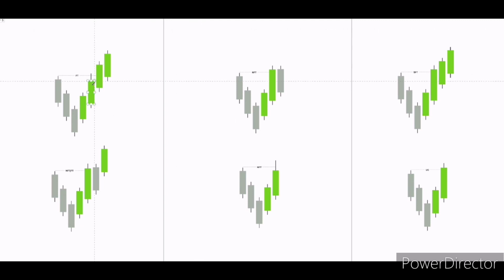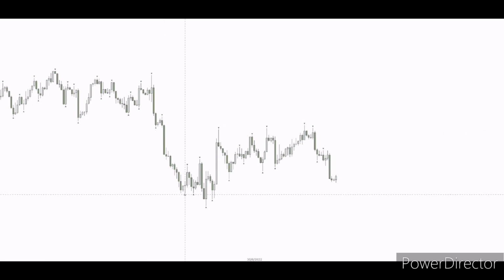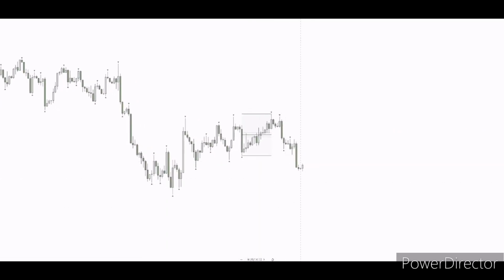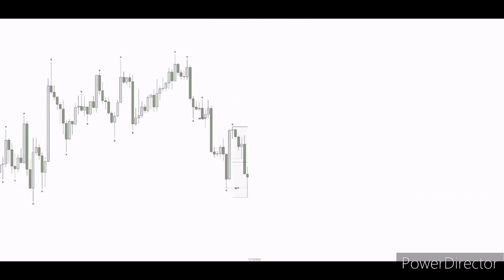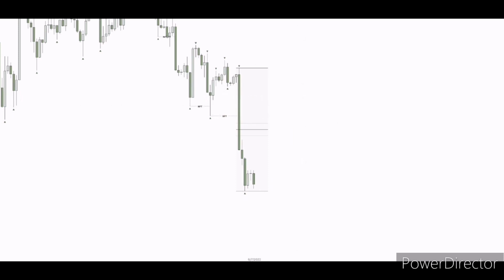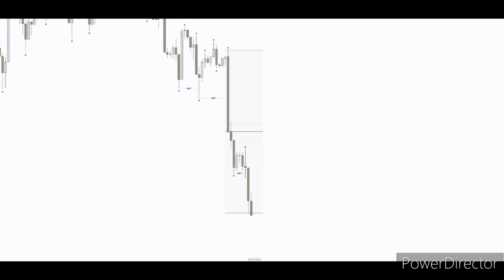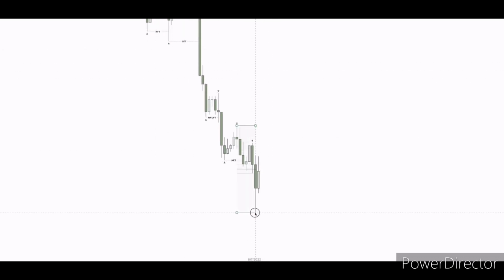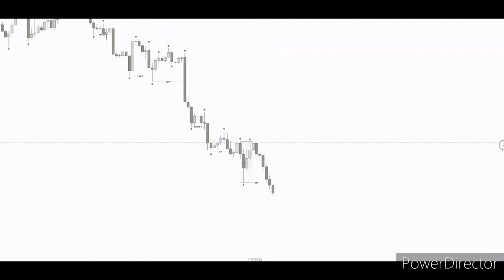Best way to find daily BIAS on H4 by MakraFXSolutions